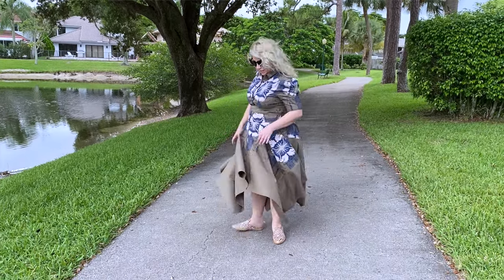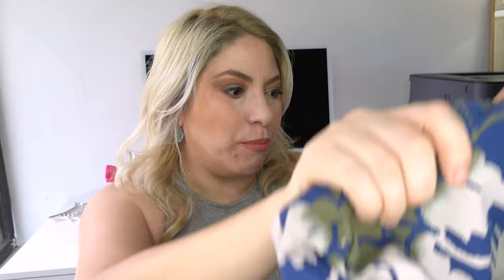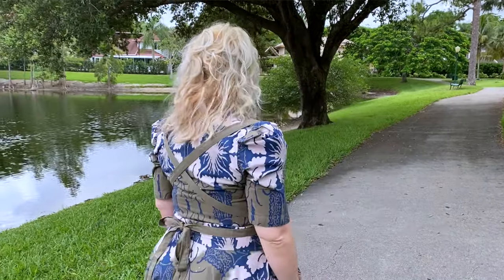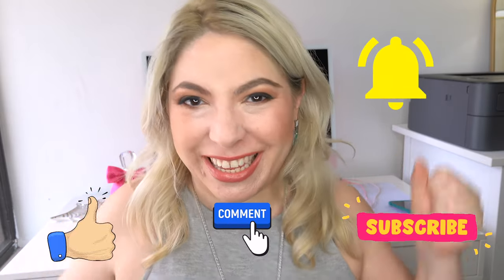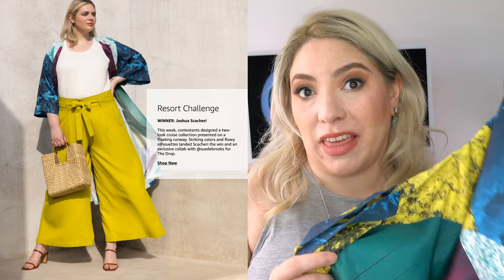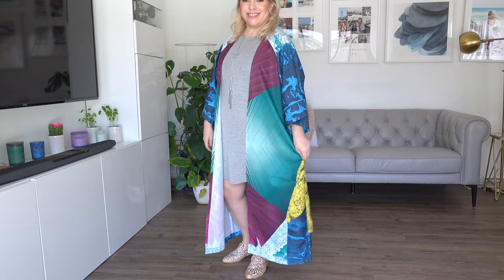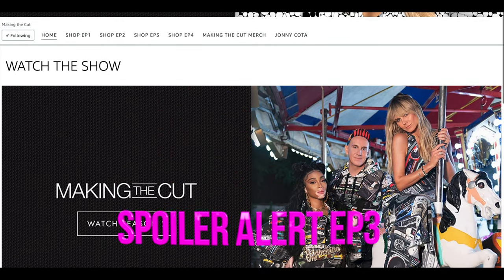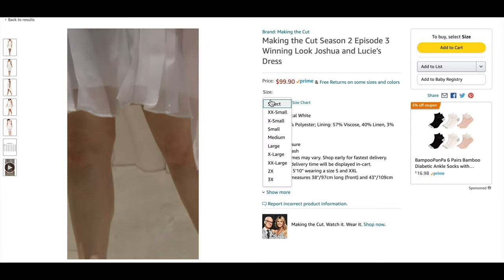Making the Cut Season 2 - TRY ON + Review!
Do you have a favorite show on TV? Well, if you're anything like me then this is the perfect video for you. Making the Cut Season 2. I just started watching this show on Amazon Prime Video. I was so excited to see the Season 2 premiere that I made sure to watch it live!

When I first watched the show "Making the Cut" last year, it was hard to believe that someone could be so talented and accomplished in such a short time. When season 2 of this show came out, I couldn't wait to see what these contestants would create!

MAKING THE CUT ITEMS FEATURED

Making the Cut Season 2 Episode 1 Winning Look Gary's Self-Tie Dress
Making the Cut Women's Season 2 Episode 2 Winning Look Joshua's Kimono
Making the Cut Season 2 Episode 2 Winning Look Joshua's Mesh Tank Top

Making the Cut Season 2 Episode 2 Winning Look Joshua's Wide Leg Pant

Making the Cut Season 2 Episode 3 Winning Look Joshua and Lucie's Dress

❤ MY FAVORITE THINGS ❤
Sign Up thru my link and get $50 to Spend.
We both get $50 to spend with the refer a friend program YAY!

HEIGHT & WEIGHT
Height 5’2.5”

EQUIPMENT USED
LED Lights
Wireless Mic
Mic Stand
SD Cards
Canon Photo Camera
Video Camera
Extra Batteries
Lightweight Phone Tripod

A small percentage of the sale will go to the person who generated the link.We are a participant in the Amazon Services LLC Associates Program. Thank you for your support of my channel!